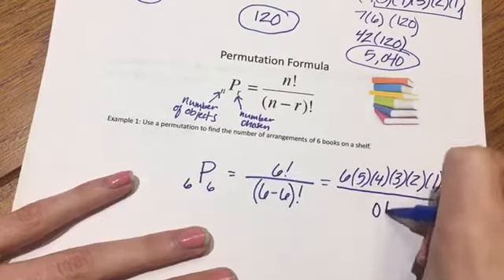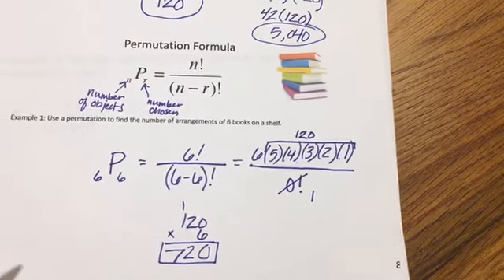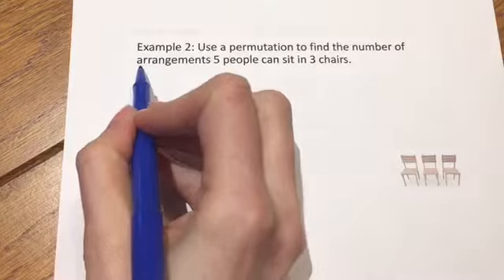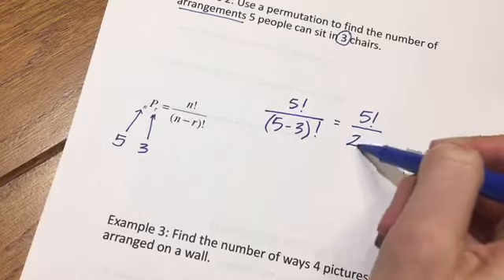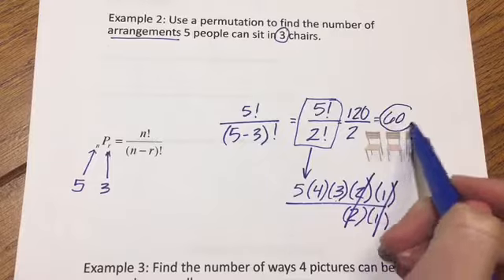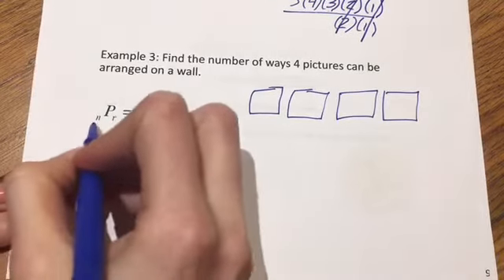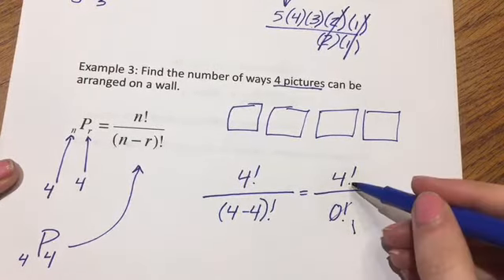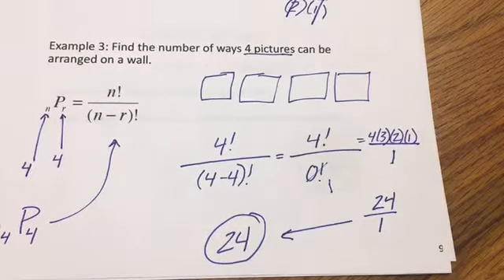W2- THURSDAY- 10.2